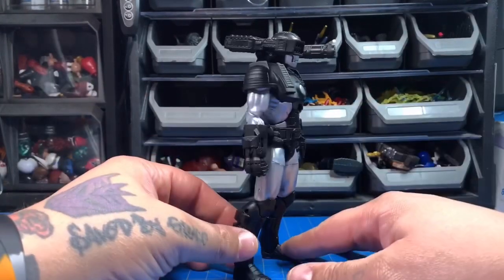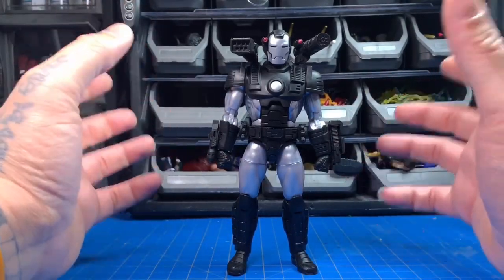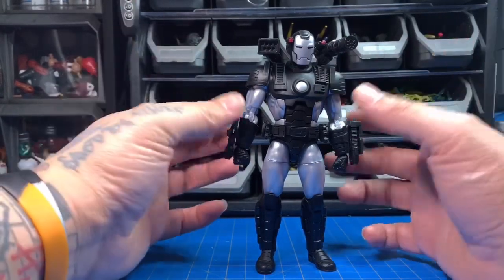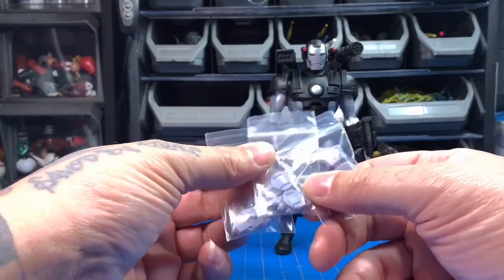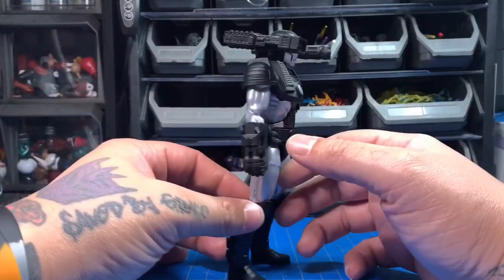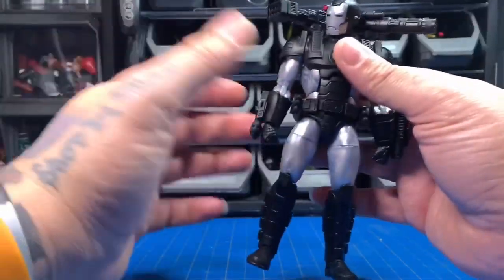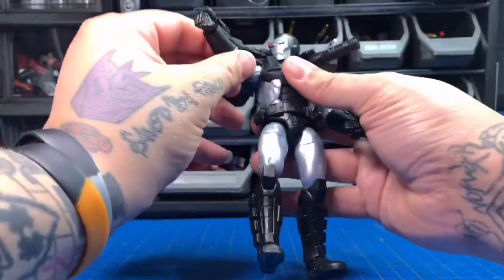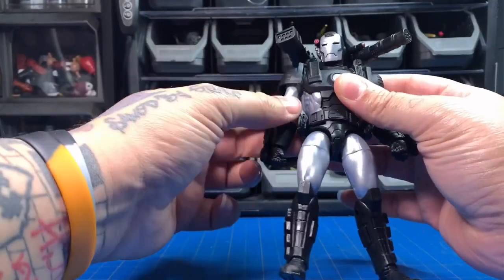CUSTOM Marvel Legends Series Deluxe War Machine UPGRADES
What’s going on guys kitbash here, I know it’s been a while but I’m back with some new content! This new Marvel Legends Deluxe War Machine is a fantastic figure with great accessories, i had to add my own twist to this Marvel Legends Figure, This Action Figure Is produced by Hasbro and is set to release in October!